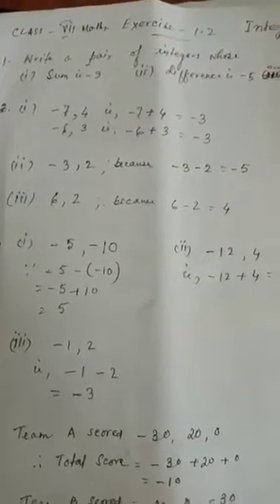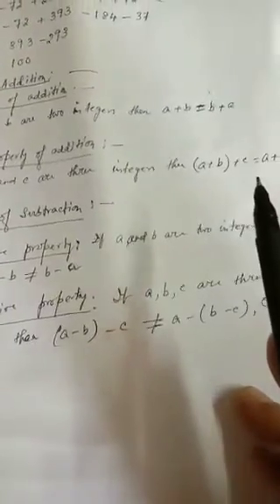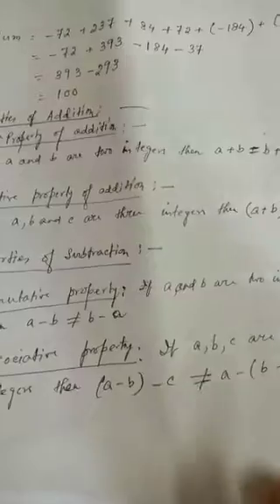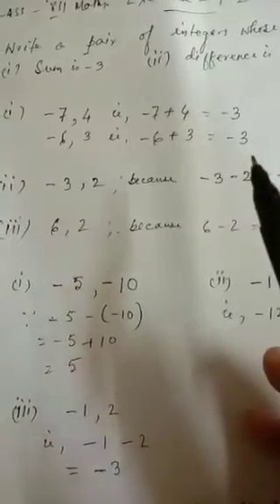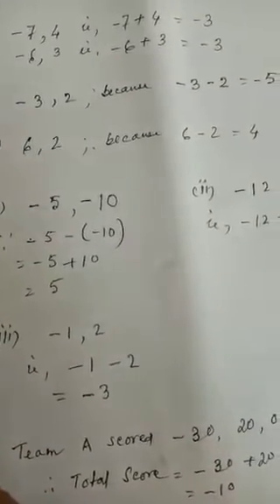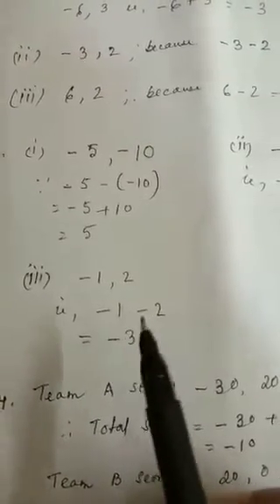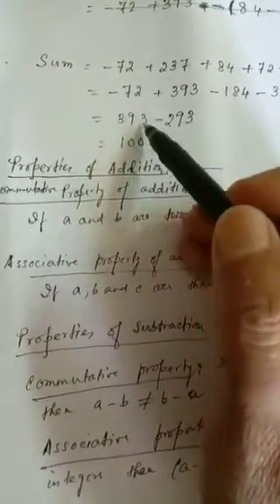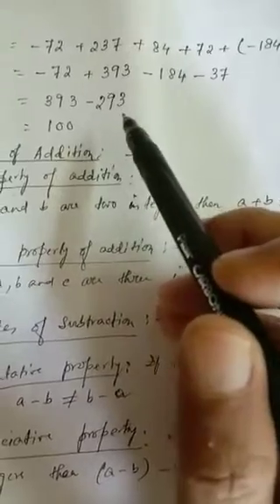Class VII Mathematics chapter 1